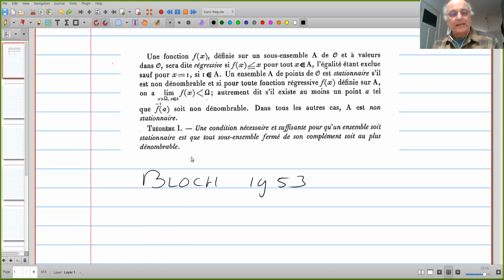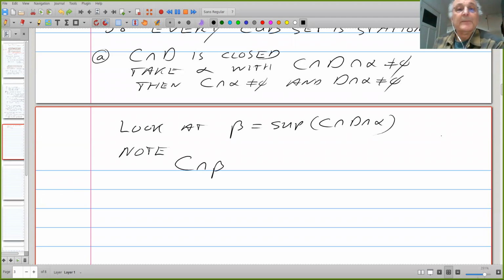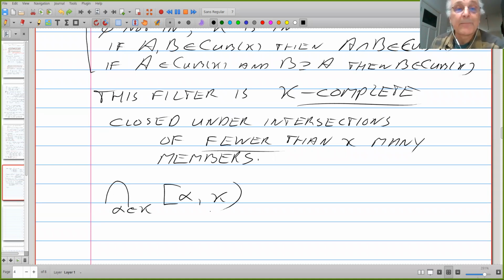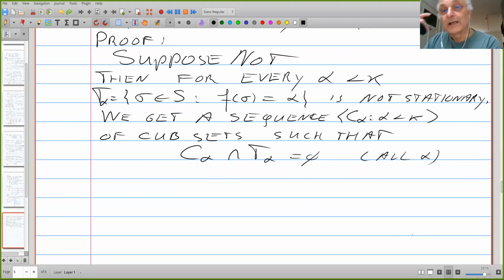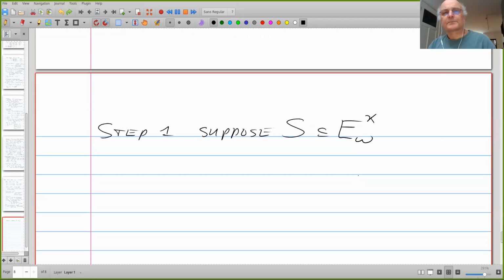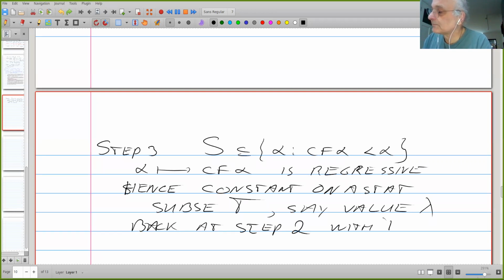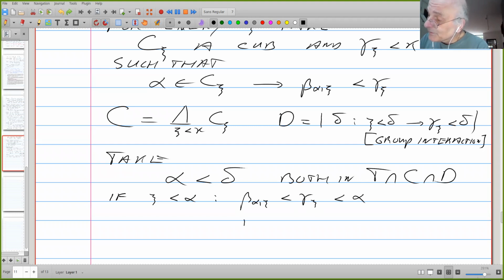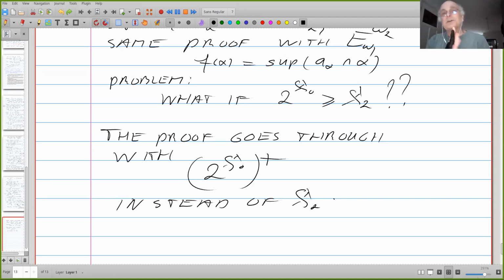2021-11-08 Stationary Sets